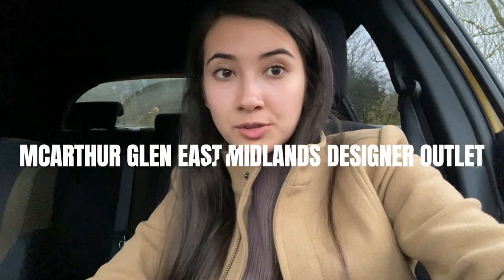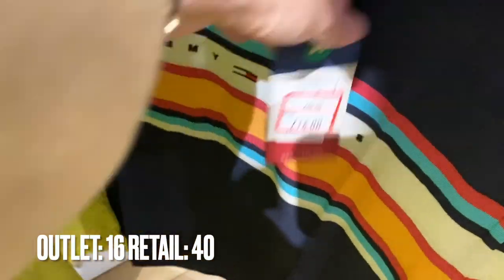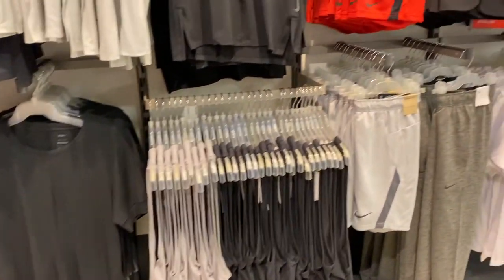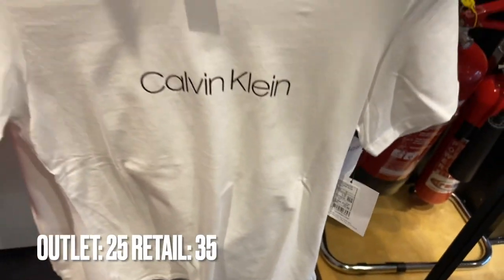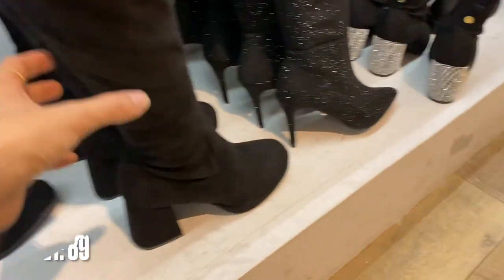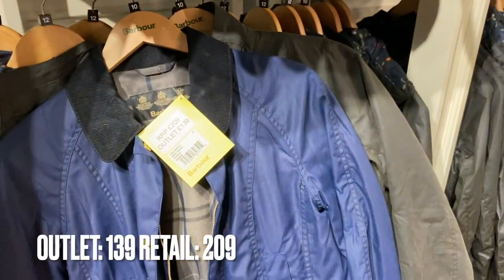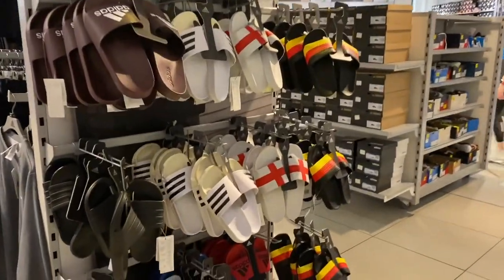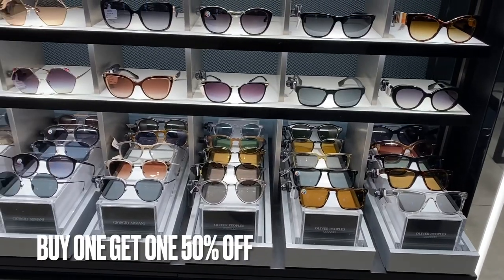MCARTHUR GLEN : Designer Outlet Prices and New in - East Midlands CK, Nike, Adidas | Becca and Soph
Come with me to McArthurGlen East Midlands! Designer Outlet in Nottingham, UK. Is it worth the trip?

I go through all the prices and new in stock in the boutiques. See the time stamps below if you're looking for certain shops and let us know if we missed any you'd like us to film next time. Lots of the stores like Tommy Hilfiger and Calvin Klein are actually cheaper than Bicester Village!! A bit different to our normal videos but let us know if you want to see more designer outlet videos!

00:20 Tommy Hilfiger
02:52 Nike
05:05 Calvin Klein
06:35 Kurt Geiger
08:20 Watch Station
09:08 Barbour
09:56 Yankee Candle
11:04 Adidas (inc Reebok)
13:05 Sunglasses Hut
13:43 M&S

Other stores include Levi's (I got a pair of 501's for £20), Converse, Lindt and Hugo Boss.

Let us know if you have any video suggestions below.

We’re here to share our experiences from University, Sixth Form and School, as well as have some chats about careers! We'll be making videos on everything that we've learnt up until now in our grad jobs.